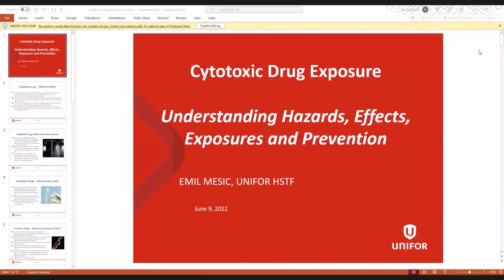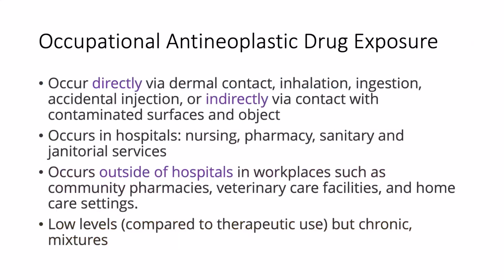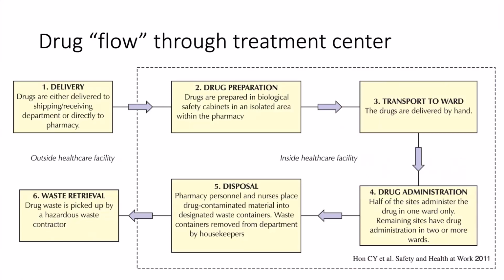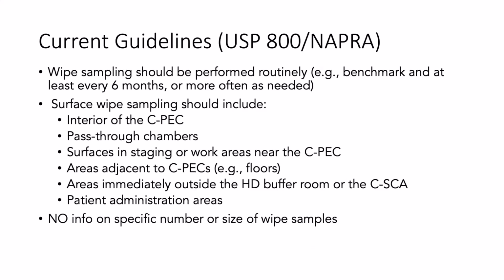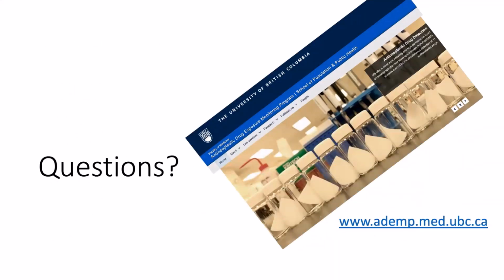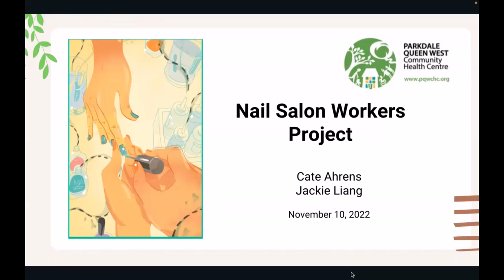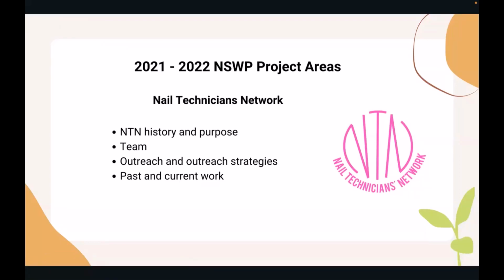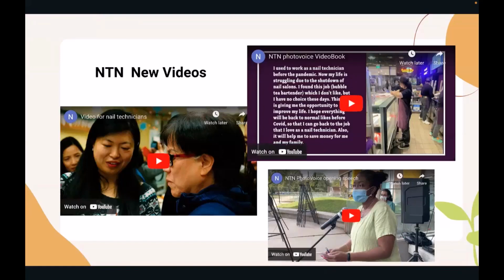Occupational Exposures and Community Responses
A discussion of research in the field of toxic exposure to cytotoxin (sometimes known as antineoplastics) in the healthcare sector and consider frontline perspectives. Also speakers from the Parkdale Queen West Community Health Centre who have been leaders in the Healthy Nail Salon Workers Project.

With: lDr. Hugh Davies, School of Population and Public Health, University of British Columbia, Unifor Project, Long Term Care Cytotoxin Exposure Concerns, Cate Ahrens and Jackie Liang, Central Toronto Community Health Centres.

00:00:00 Intro
00:02:10 Andre Gavin
00:04:55 Cytotoxic Drugs, Hazards
00:15:05 Dr. Hugh Davies, Cytotoxic Exposure in Cancer Care
00:57:36 Q & A
01:12:00 Nail Salon Project Introduction
01:15:48 Cate Ahrens
01:20:00 Jackie Liang, Project areas
01:40:00 Q & A